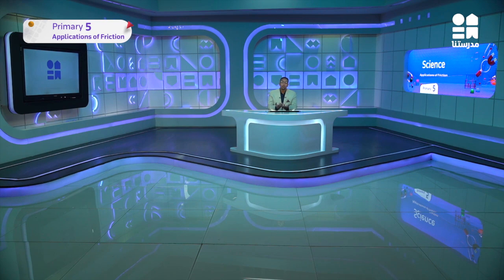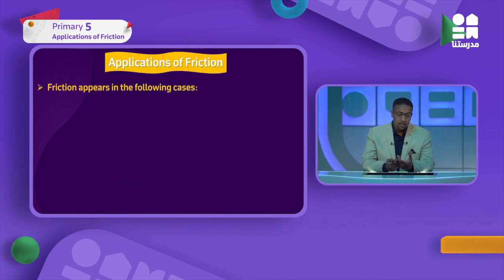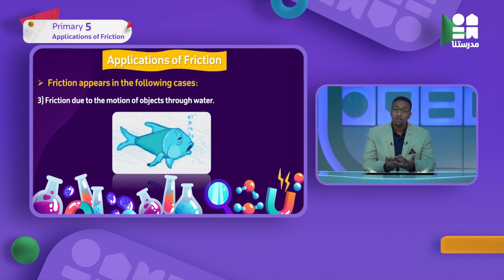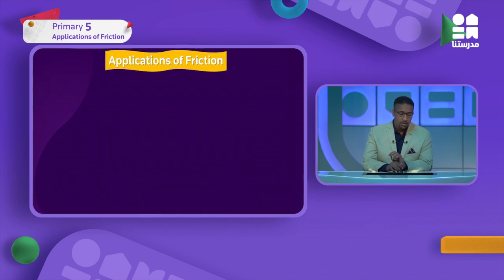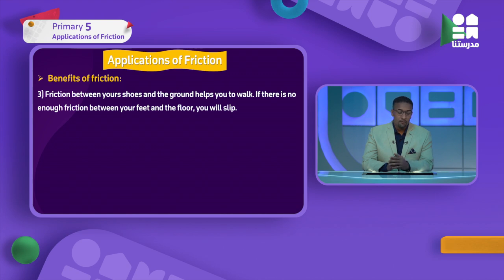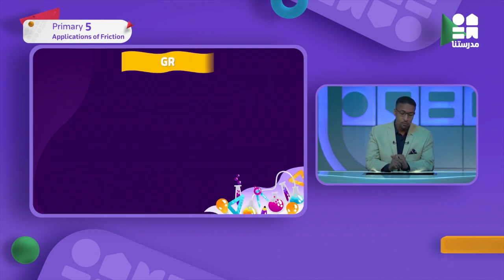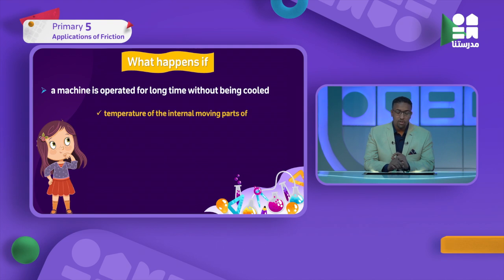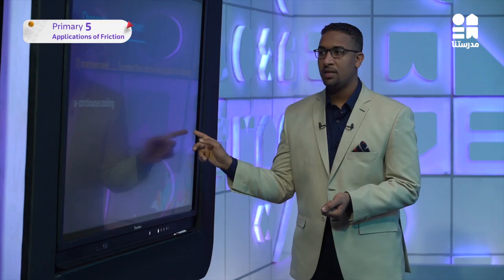Applications of Friction | الصف الخامس الابتدائي | Science